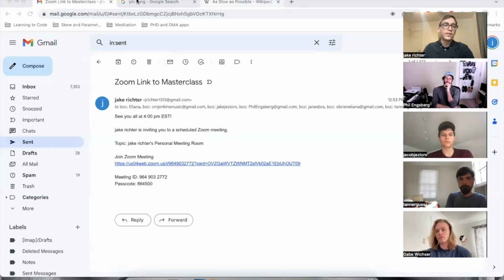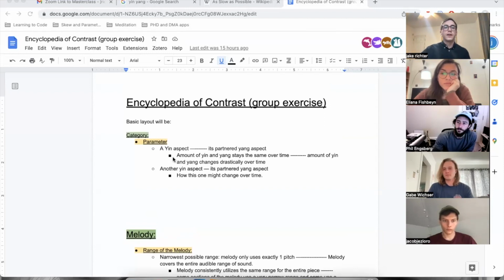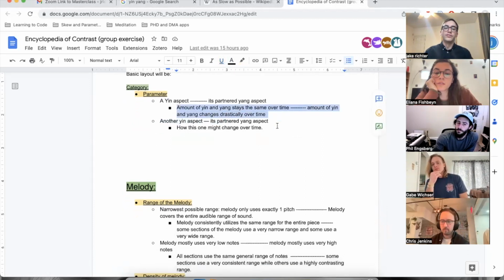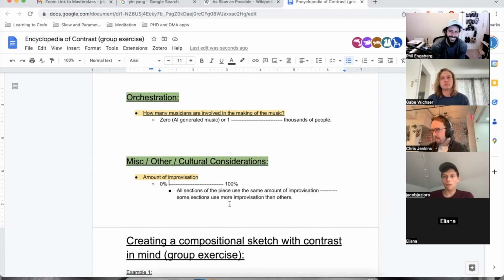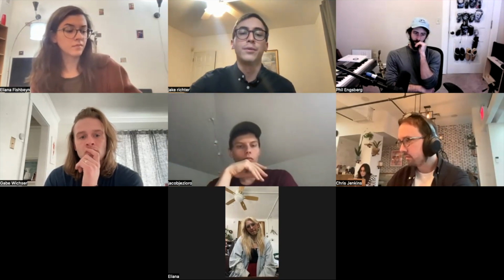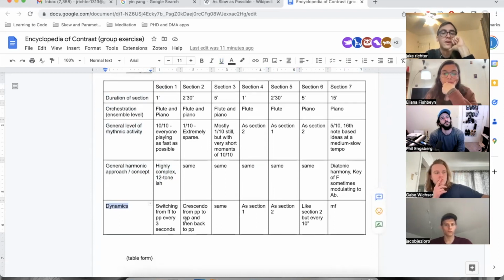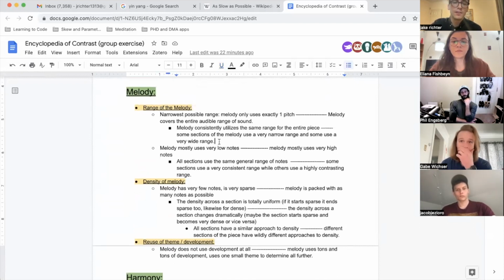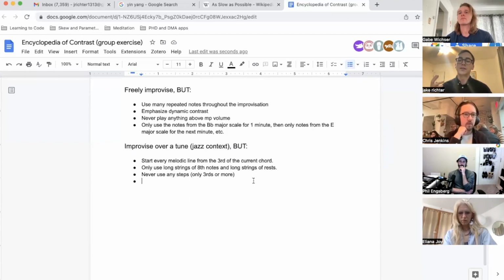Contrast and its Creative Applications in your Musical Practice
This class, intended for advanced or professional-level composers, discusses contrast, both as a flexible tool for musical analysis and as a powerful tool for beating writer's block.